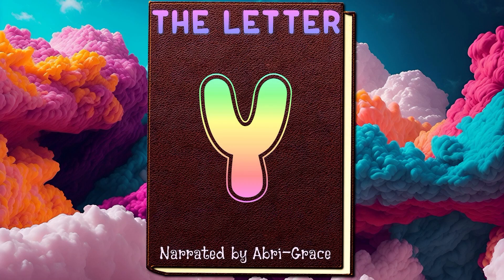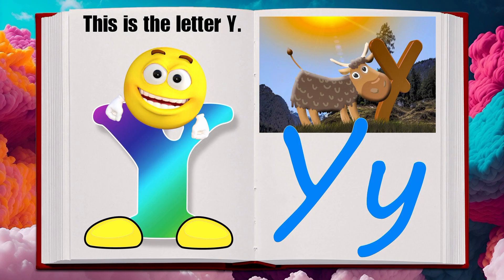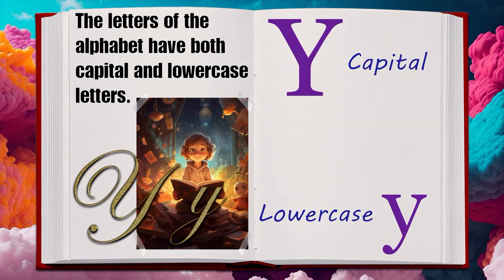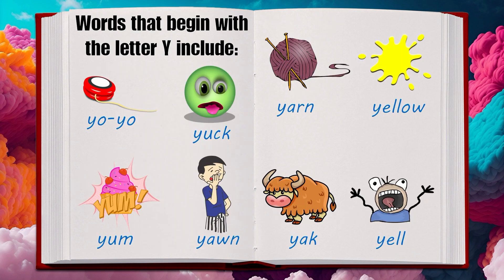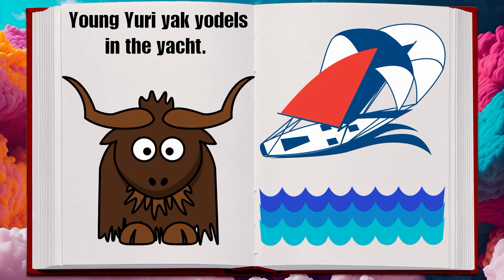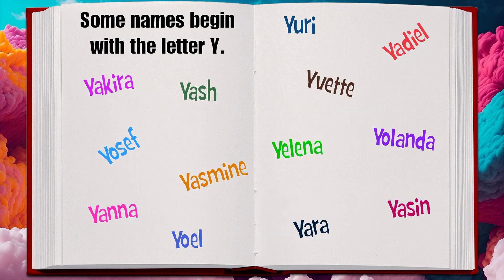Y For Yarn | Kids Learn The ABC's | English Alphabet For Kids | Let's Learn The Letter Y